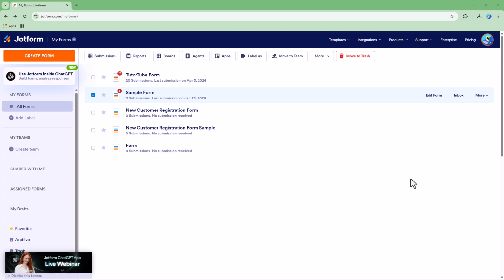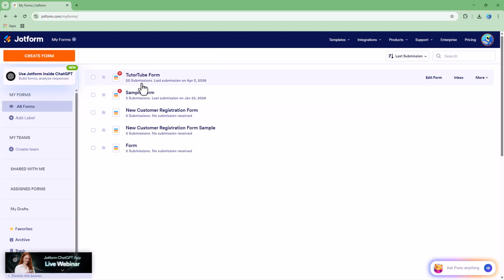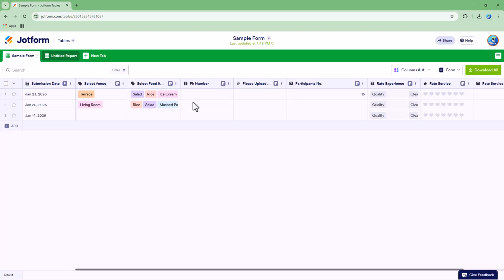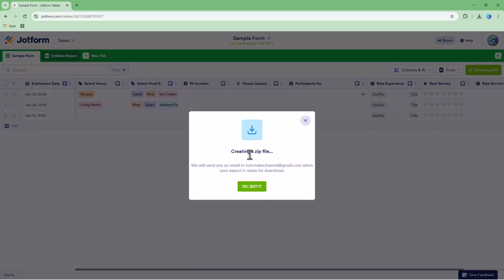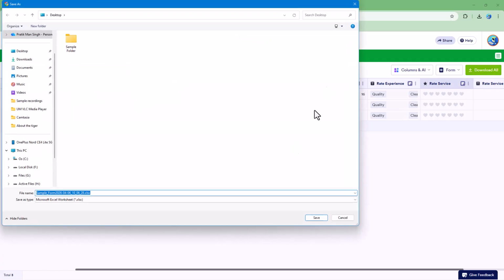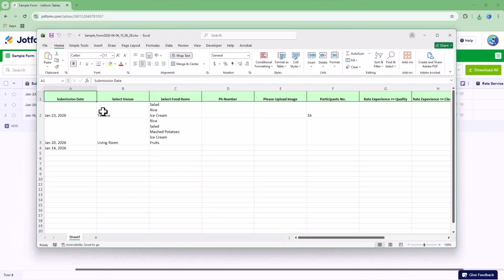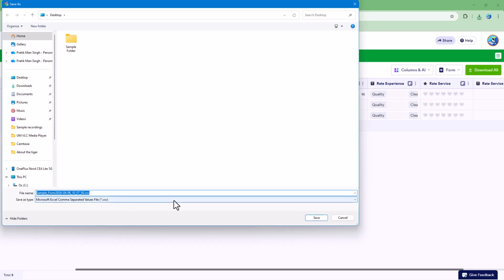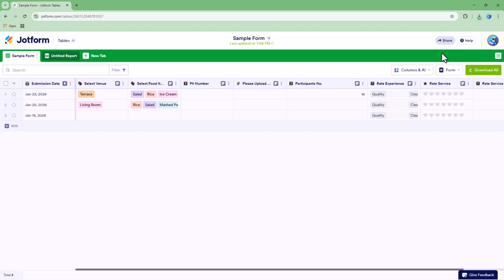Jotform - Lesson 157 - Downloading Submission Data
In this tutorial, we’ll explore Jotform Downloading Submission Data the leading online form builder.